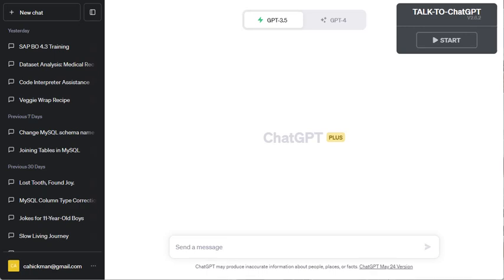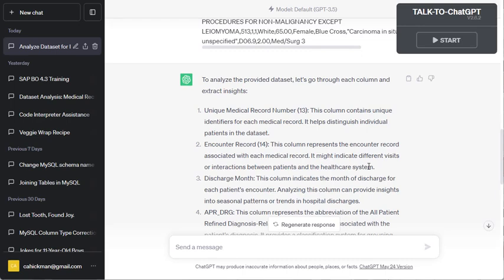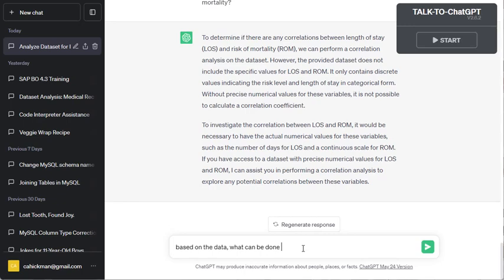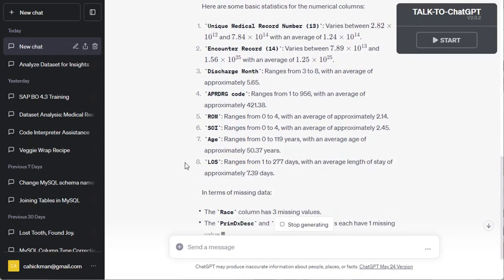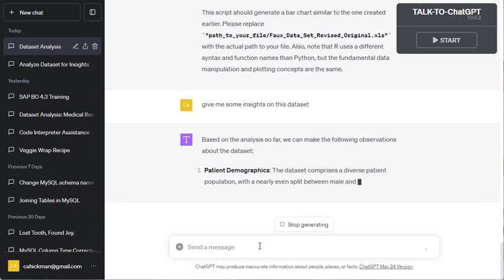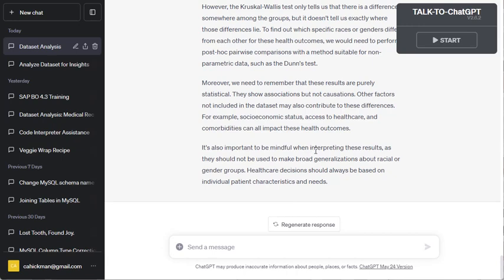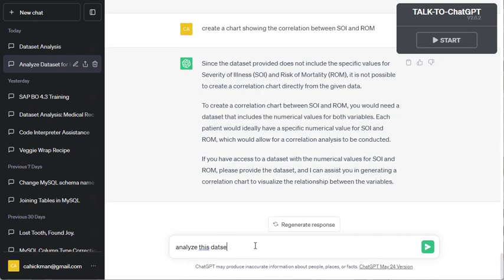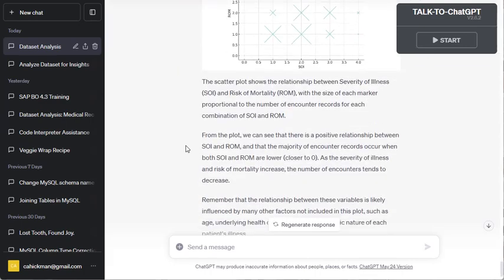Using ChatGPT to Analyze Medical Data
This video shows how we can use ChatGPT to analyze anonymized datasets.  We demonstrate how to use the free version of ChatGPT as well as the Code Interpreter in ChatGPT Plus (Paid: $20 / month)